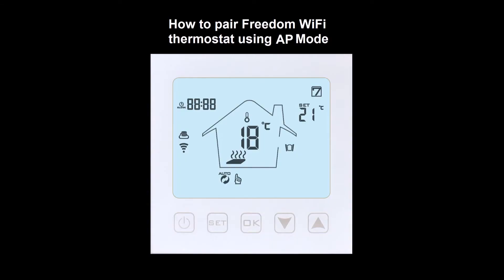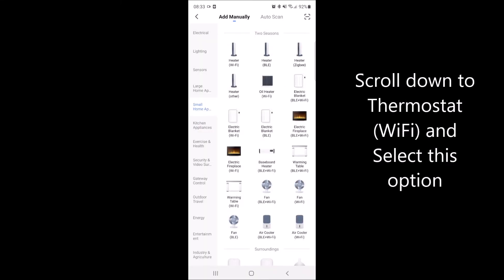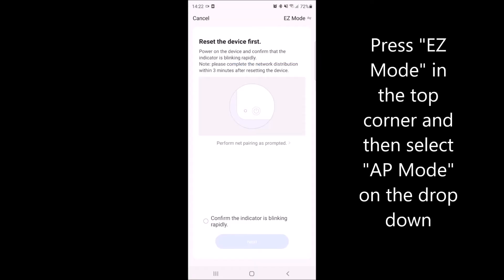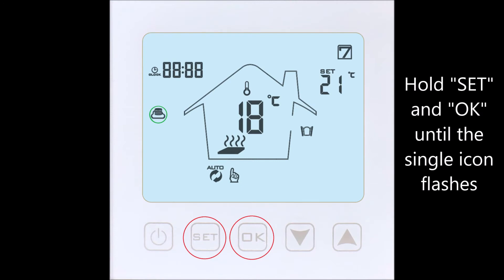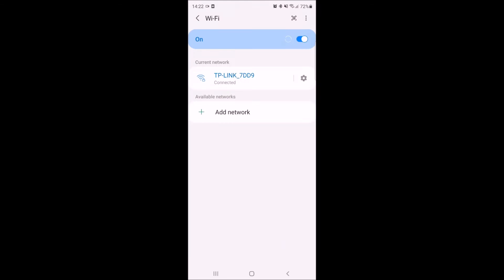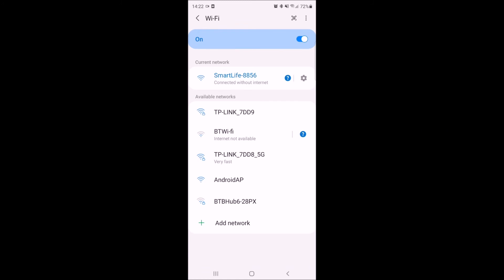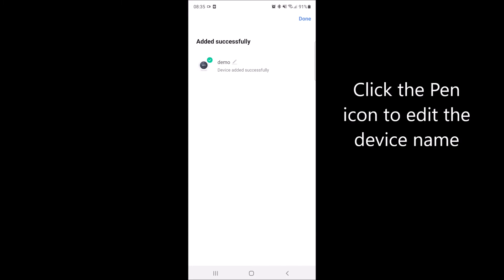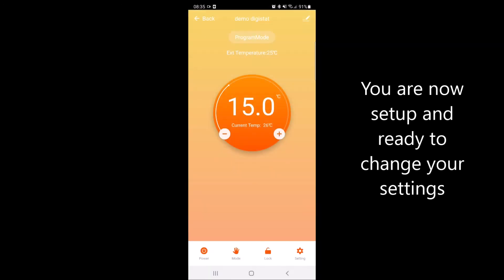How to pair Freedom WiFi thermostat (AP Mode)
How to link Freedom WiFi thermostat to SmartLife App using AP Mode